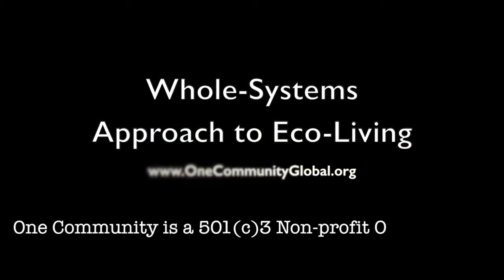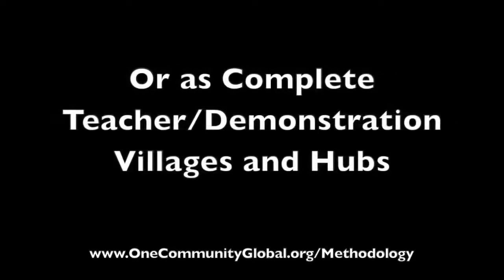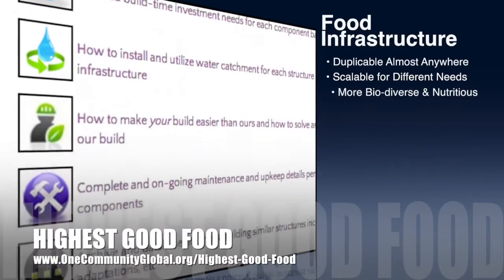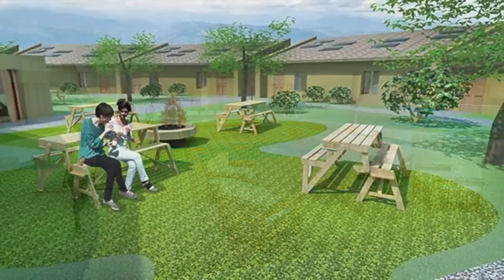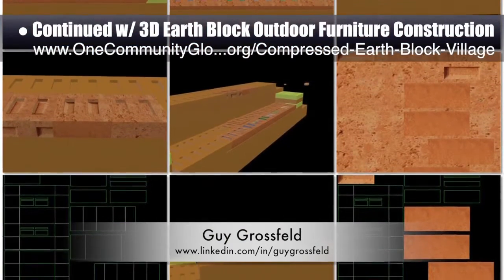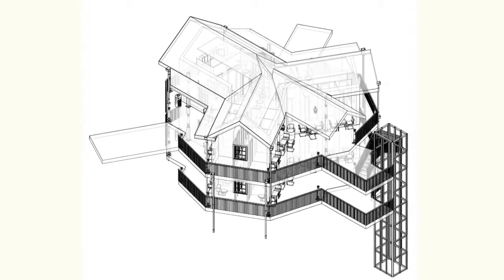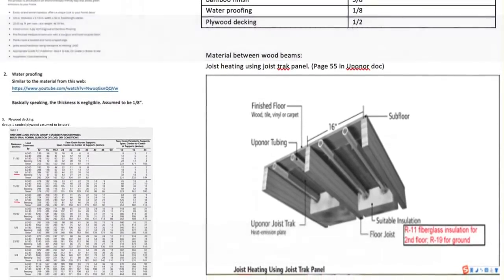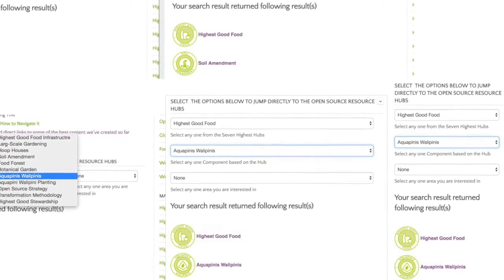Whole Systems Approach to Eco-living - One Community Weekly Progress Update #188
Whole-Systems Approach to Eco-living | Eco-living Communities | Whole Systems Approach to Sustainability | Boosting Eco-living | Creating Whole-systems Eco-living Communities | A New Way to Live | One Community | Weekly Progress Update #188

"An open source whole-systems approach to eco-living has the potential to improve people’s quality of life while also creating a sustainable world. This is the October 30th, 2016 edition (#188) of our weekly progress update detailing our team’s development and accomplishments."

WHOLE SYSTEMS APPROACH TO ECO-LIVING INTRO: @1:03
WHOLE SYSTEMS APPROACH TO ECO-LIVING SUMMARY: @9:10